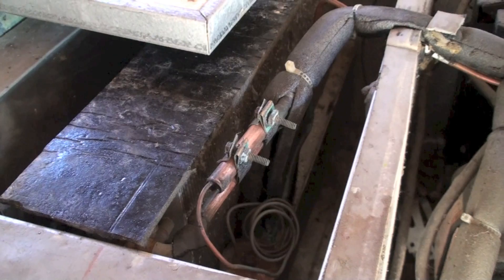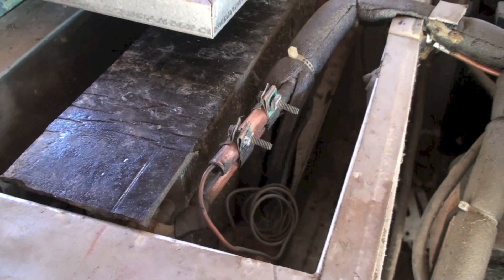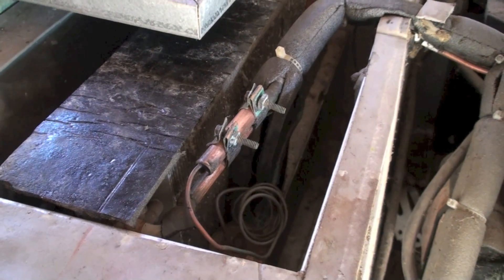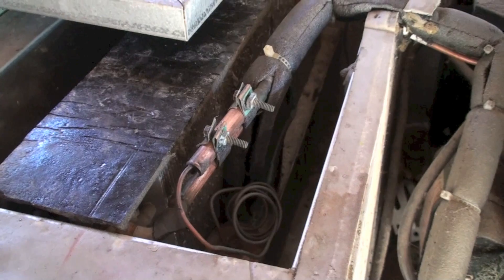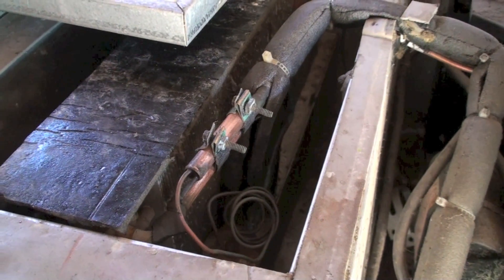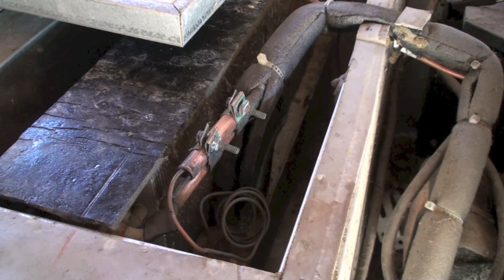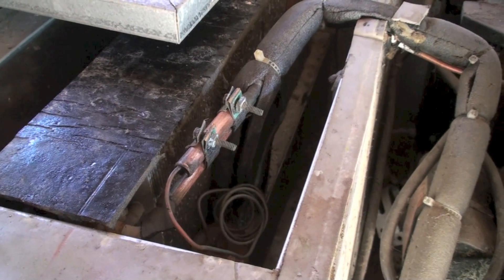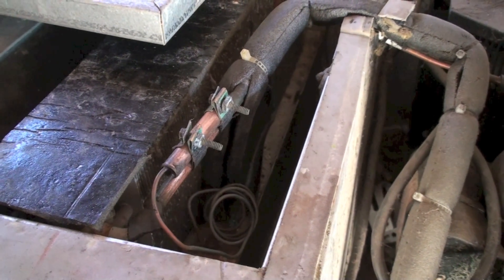What's wrong with this refrigeration system Part 3 answer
This gives the answer to the previous reachin problem.  This video is part of the heating and cooling series of training videos made to accompany my websites to pass on what I have learned in many years of service and repair. If you have suggestions or comments they are welcome.